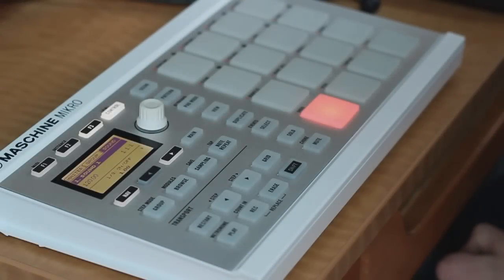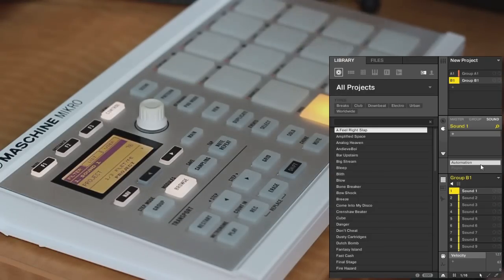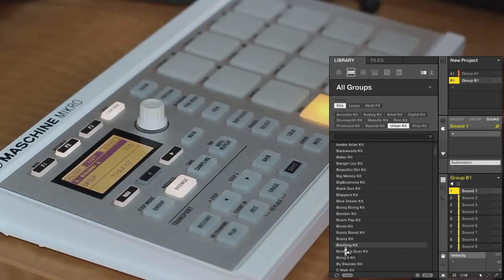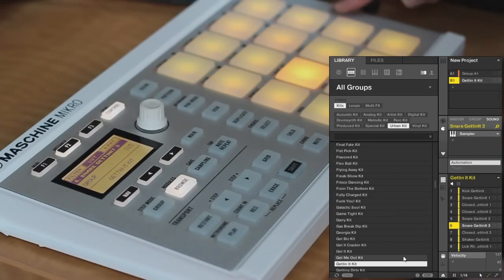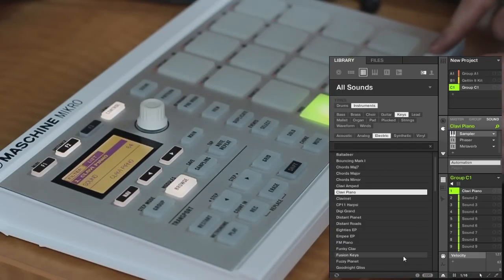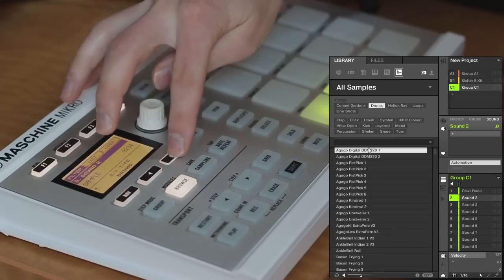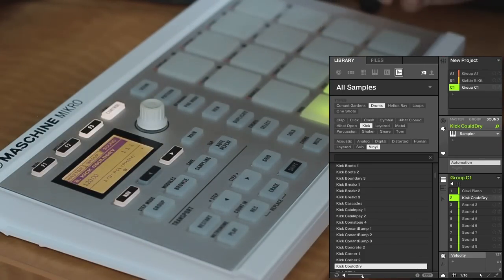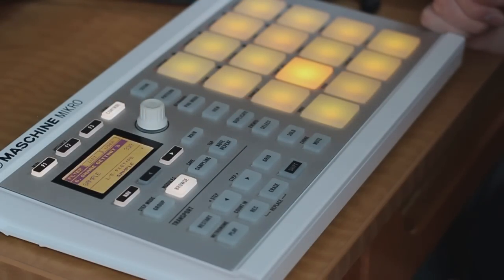Maschine 2 and Mikro - Tutorial 2 - Browsing and Loading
How to browse and load sounds in Maschine!

If you want to send support, you can purchase music

Thanks!